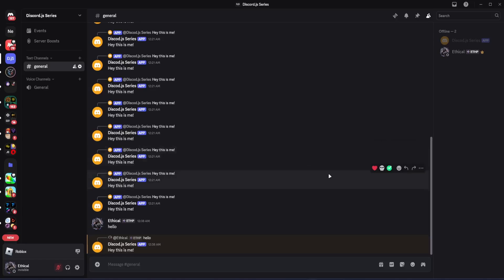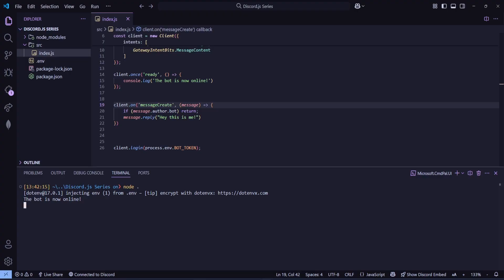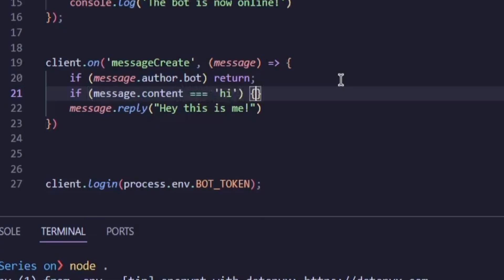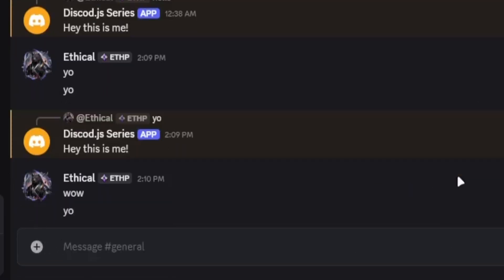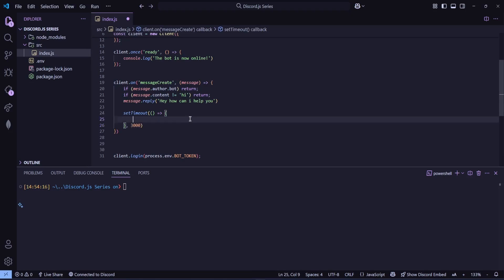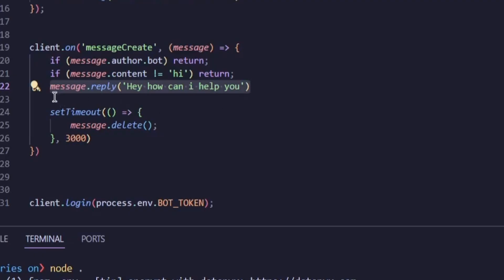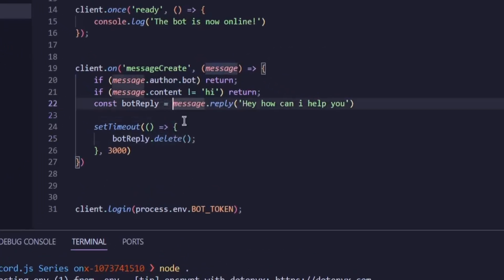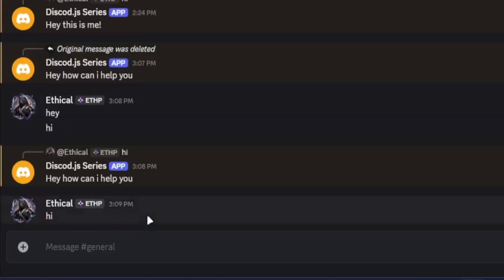Auto Delete Bot Reply After Few Seconds | Discord.js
🔗 Discord Server In this part, I showed how you can make your Discord bot delete its own reply automatically after a few seconds using setTimeout, async, and await. This makes your bot replies cleaner and more professional. Hope it helps you! Let me know if you're enjoying the series 🙂